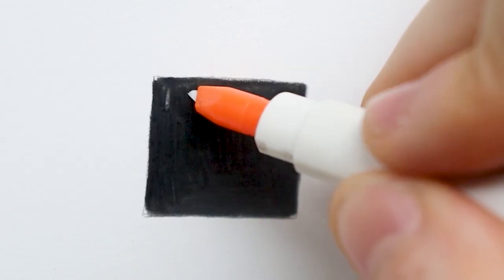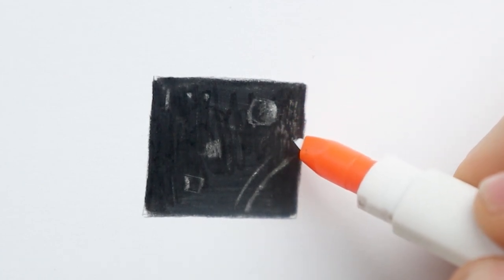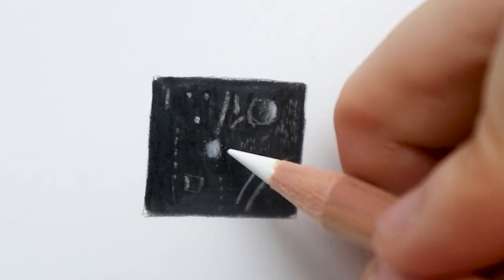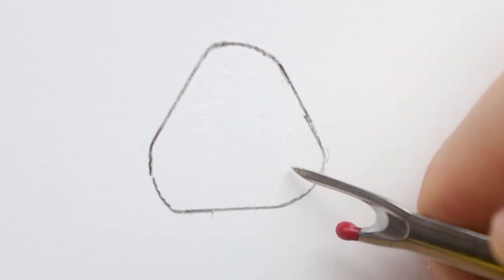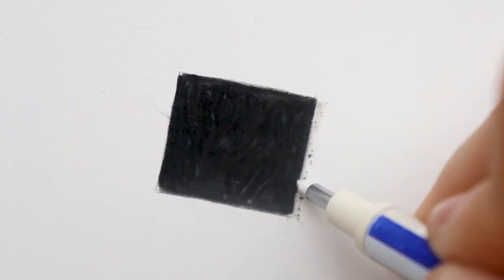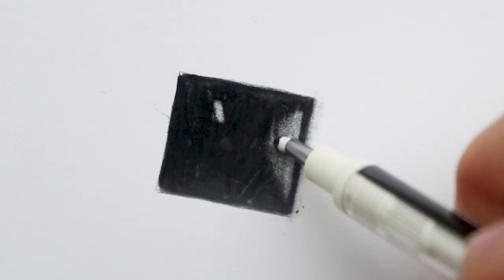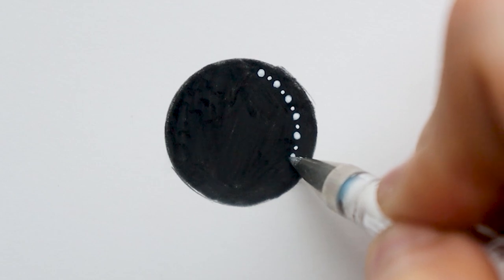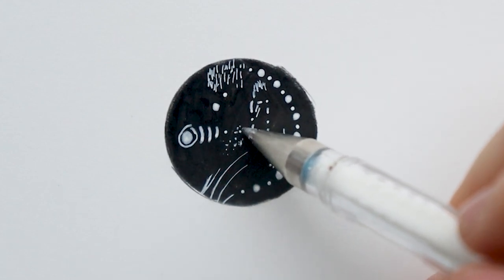5 MUST HAVE TOOLS for DRAWING with COLORED PENCIL | Get BETTER RESULTS NOW!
Hello everyone! In this video I will show you my 5 must have tools for drawing with colored pencils! I know I would have loved to know what tools to use for my drawing to improve my skills and get better results.
Which one of the tools are a must have  for your drawing?
I hope my 5 must have tools for any colored pencil artist will help you and improve your drawing!

MATERIALS I USED IN THIS VIDEO AND RECOMMEND:
Uni-Ball Signo Pen:
Pencil Extenders:
Embroidery Tool:
Tombow Mono Zero Eraser:

I am a 26 years old artist from Romania but I live in Belgium now. I love drawing animals, I use mostly colored pencils and sometimes watercolors, graphite and oil colors.